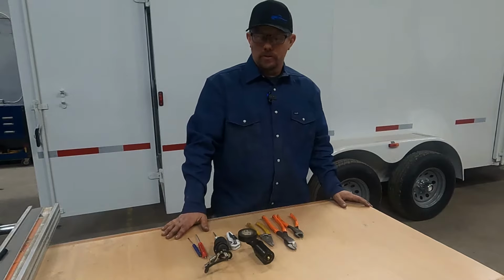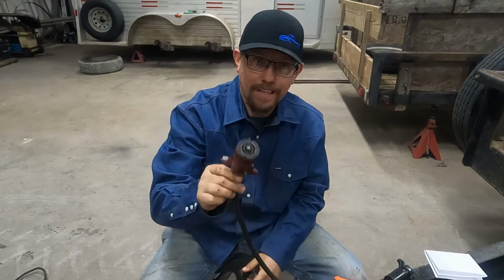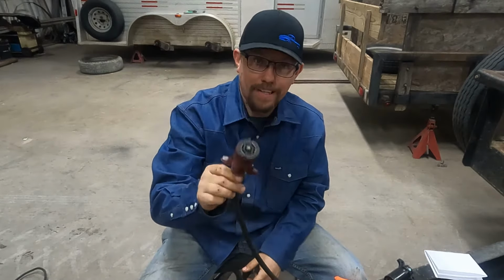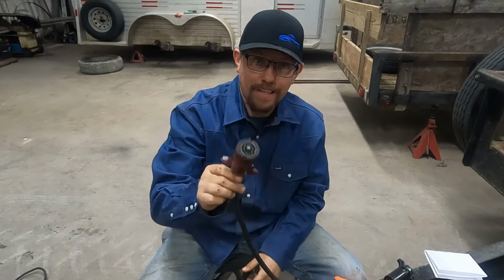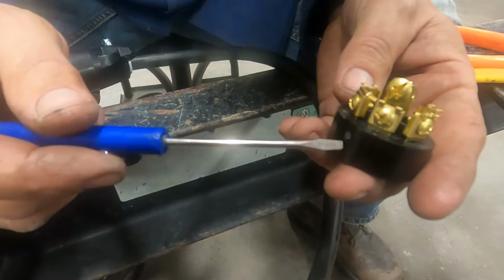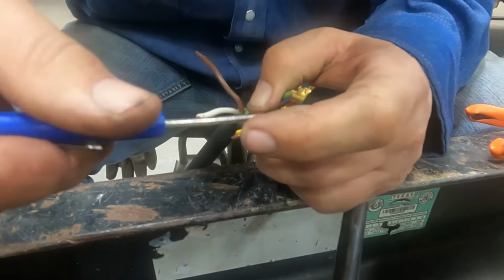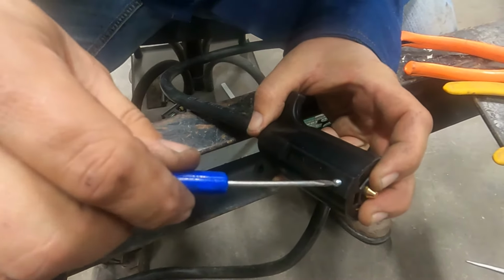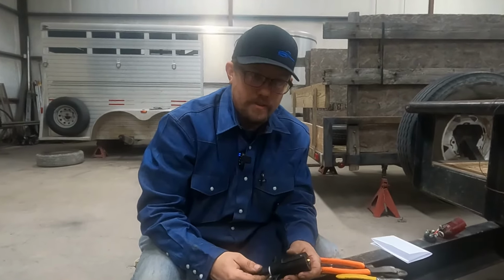How to wire a 7 Way Trailer Plug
In today's video The TrailerSmith replaces an old trailer plug with a Pollack 7 Way trailer plug and walks you through step-by-step how to do it for yourself.